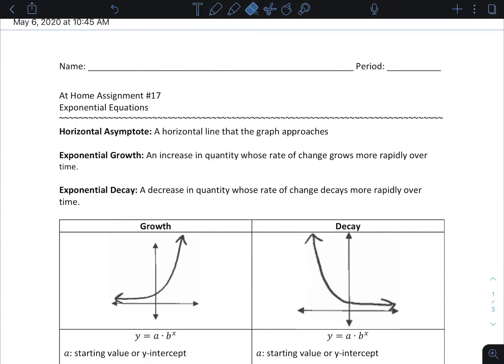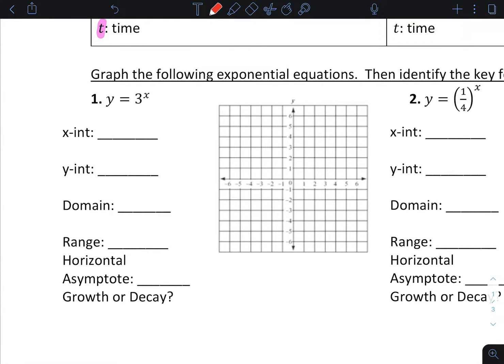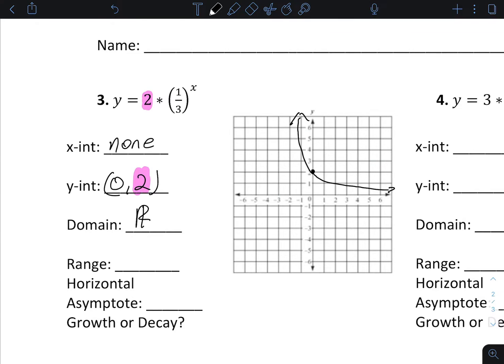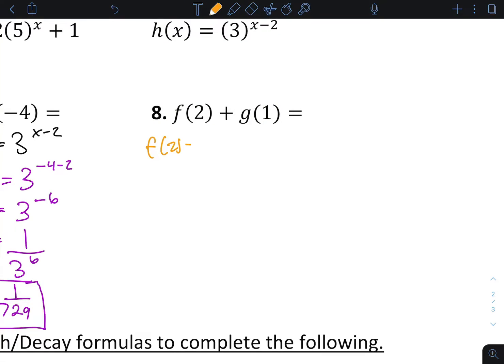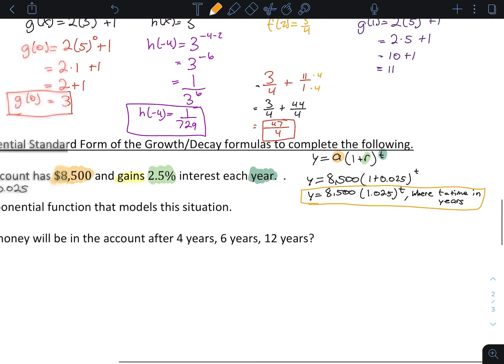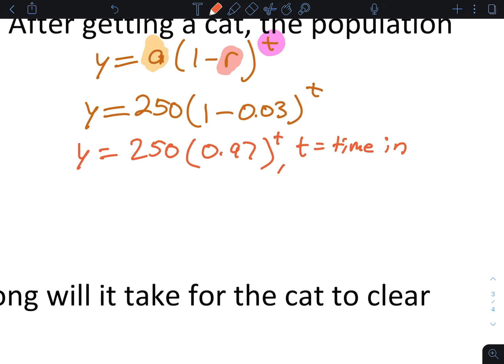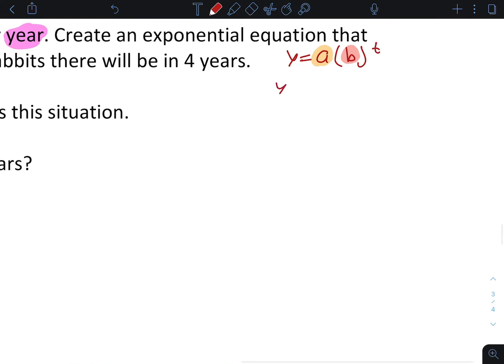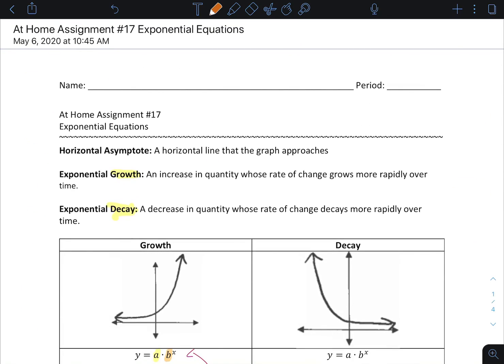At Home Assignment #16: Exponential Equations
Answer key for At Home Assignment #16